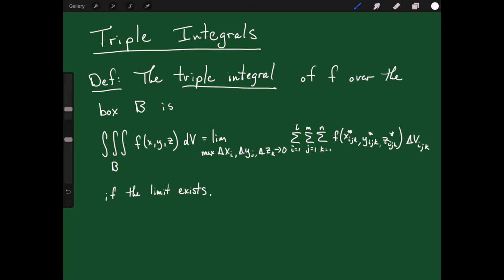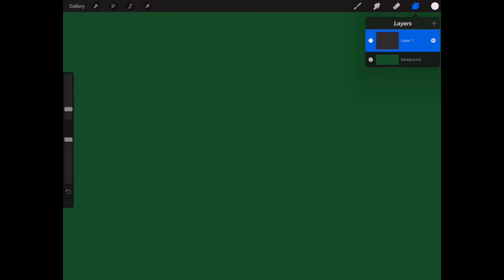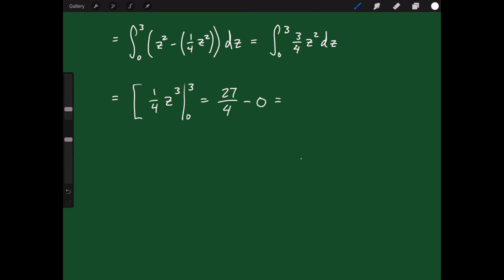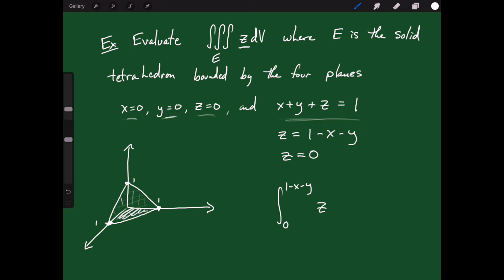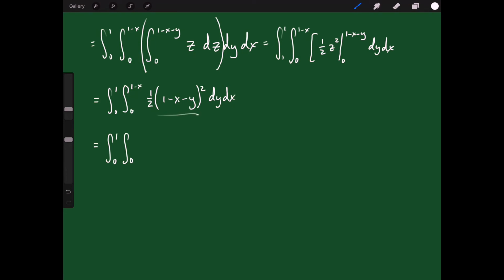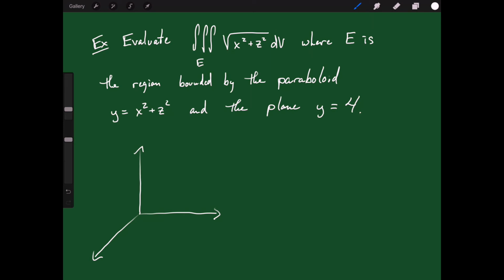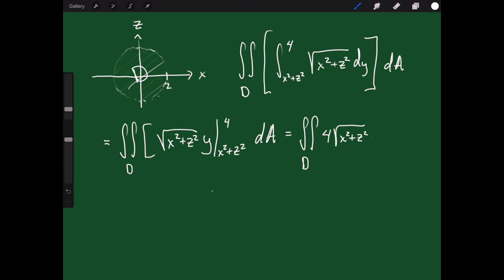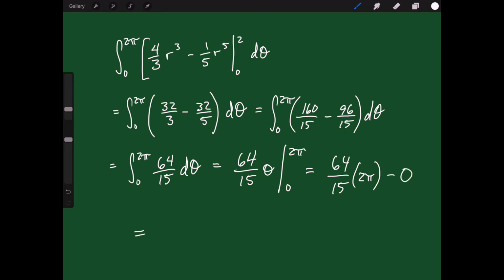Triple Integrals Lecture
Learn how to set up and take triple integrals in Calculus 3.